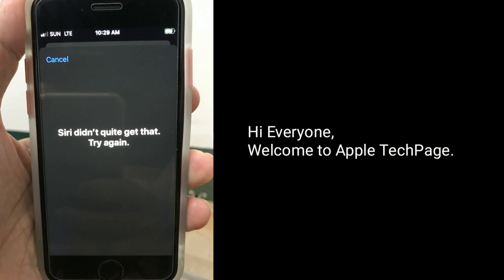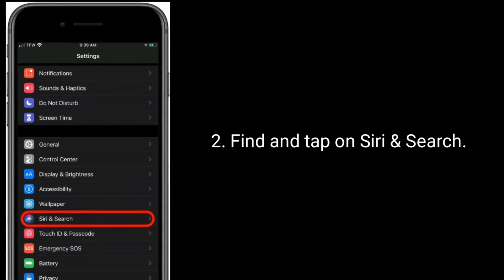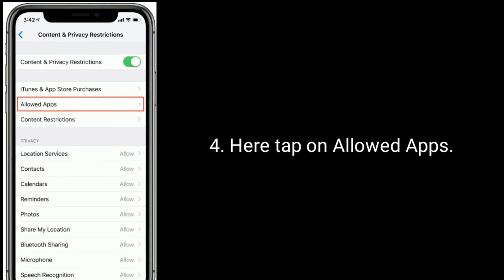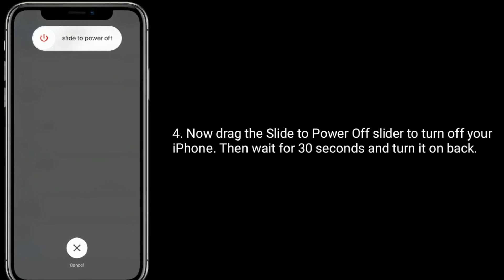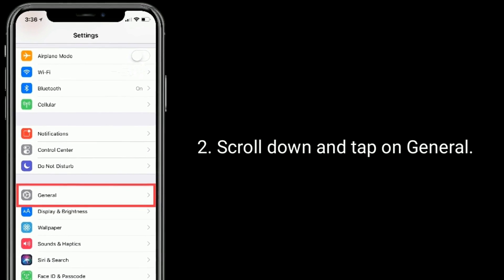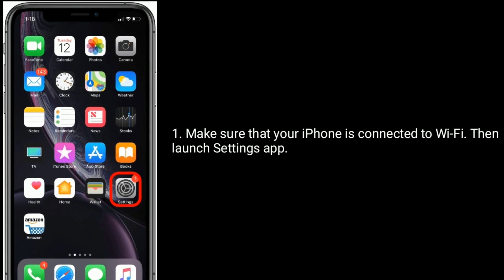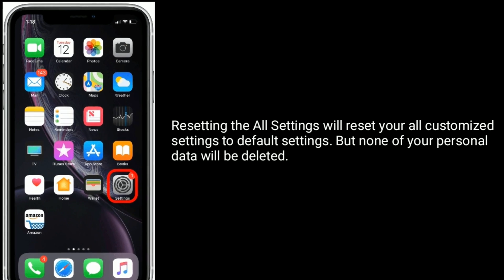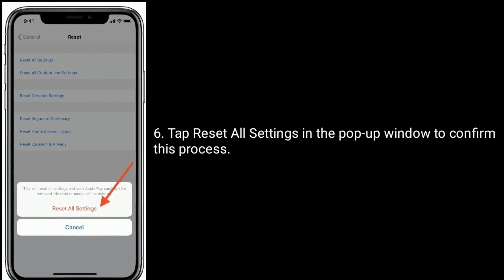Siri didn't Quite Get that Try Again error on iPhone and iPad after iOS 14.3 [Fixed[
How to fix Siri didn't quite get that try again in iOS 14.4, Siri not working on iPhone, Siri says didn't quite get that try again error.